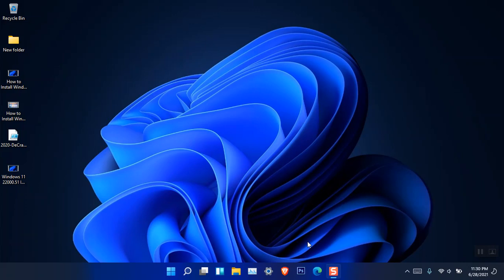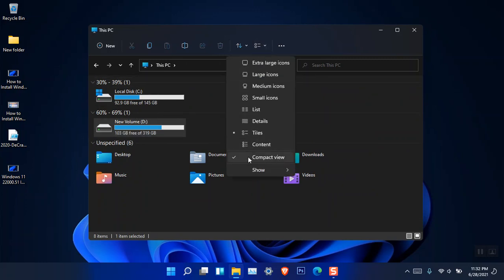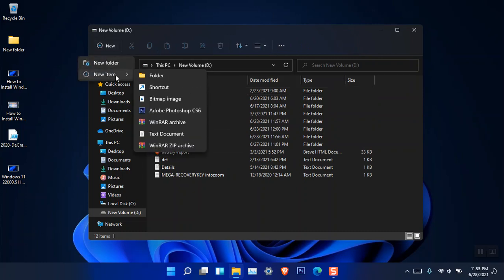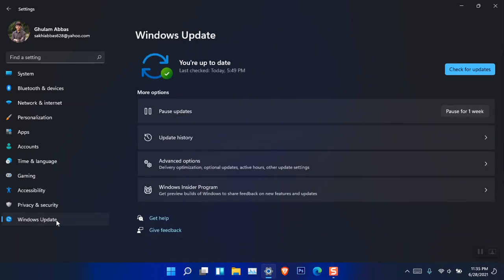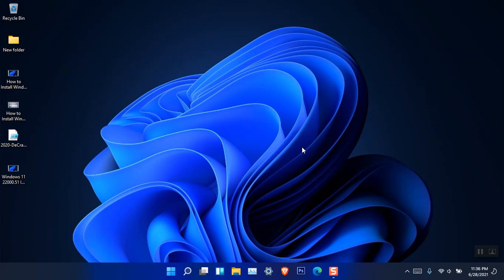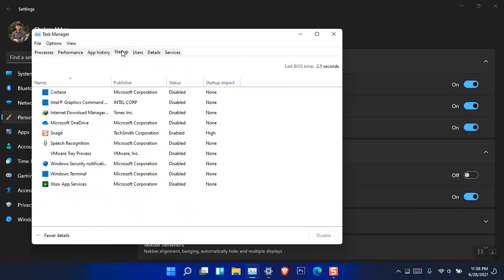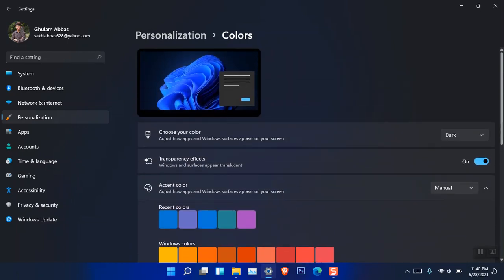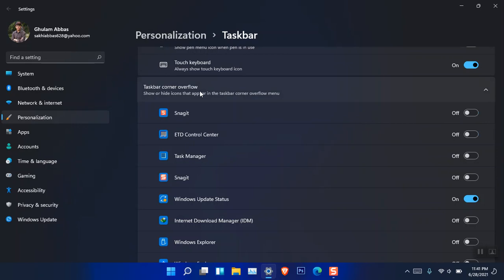Windows 11 build 22000.51 Insider preview first look!!! Major updates to settings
I just downloaded the first insider preview of Windows 11 which is build 22000.51. The majority of changes are on icons, settings are combined, right-click options are modified, and the ribbon is removed from file explorer. Most of the ribbon menus are now available as a more detailed menu.